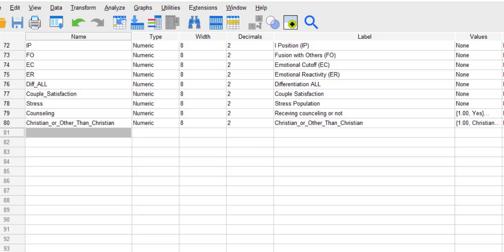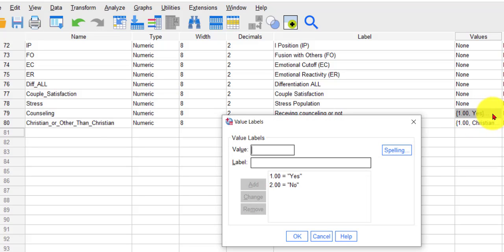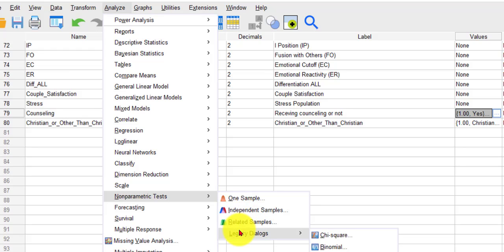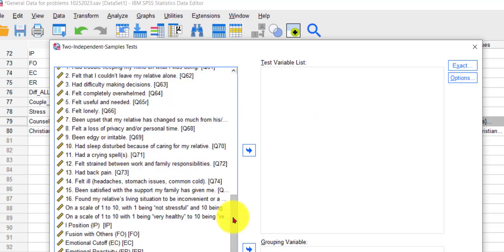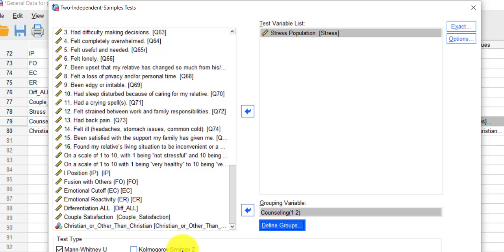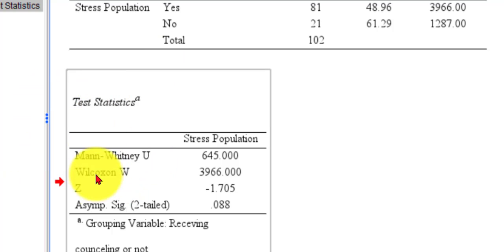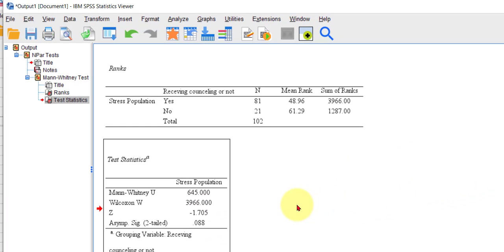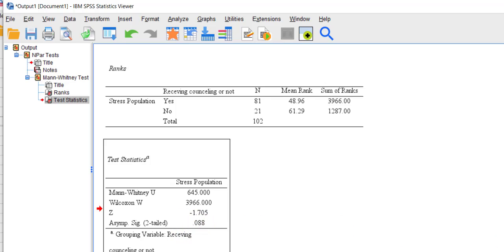Mann Whitney U Test in SPSS